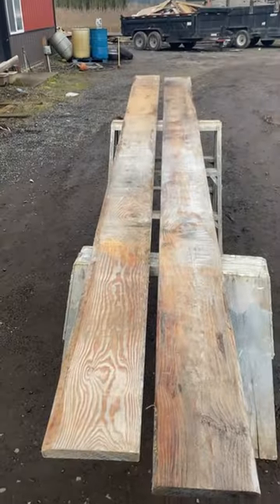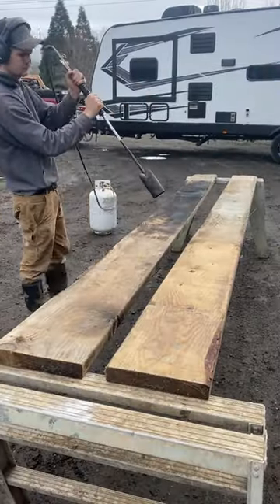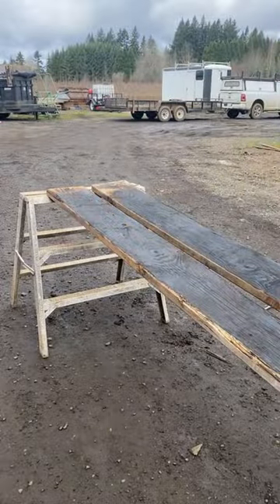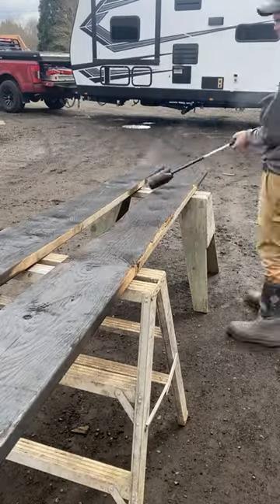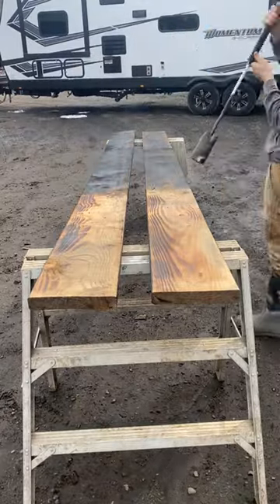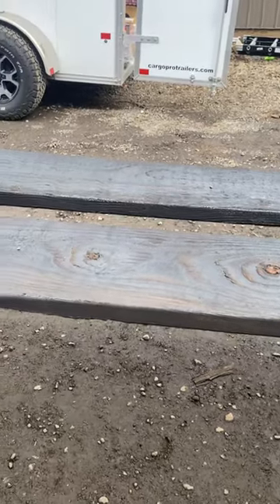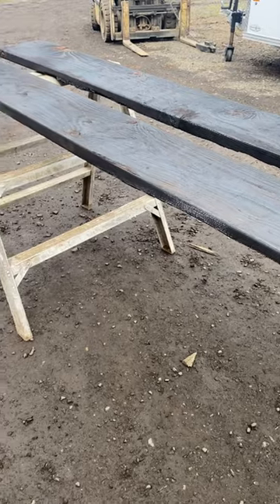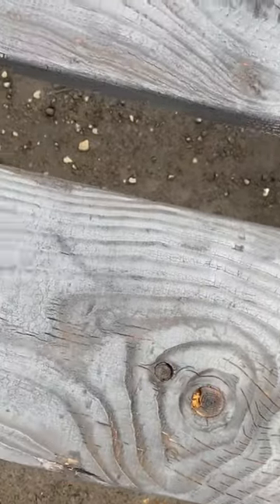Shou Sugi ban